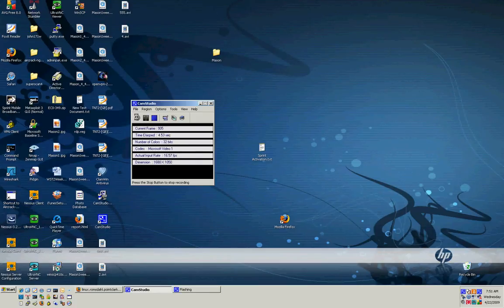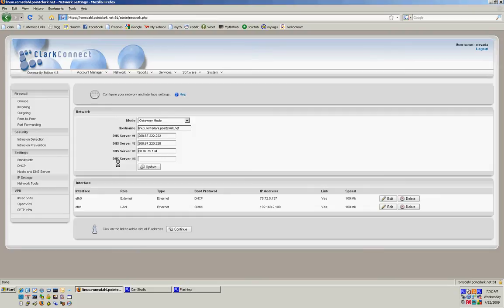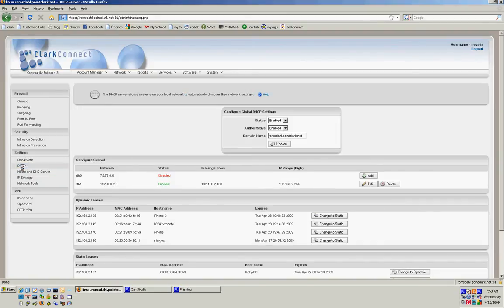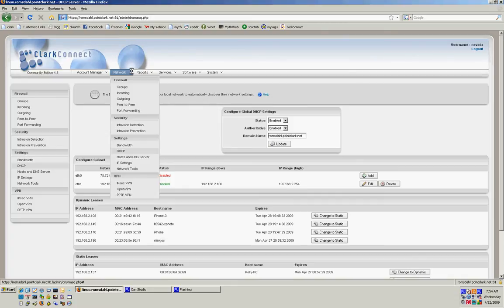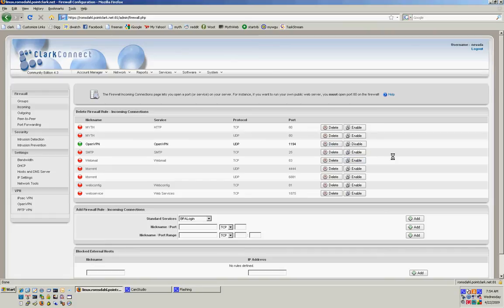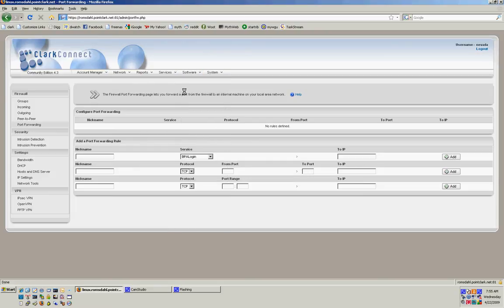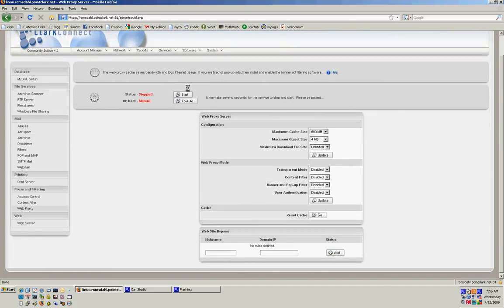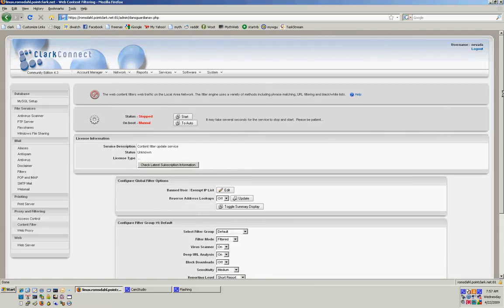ClarkConnect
This is a tutorial on how to set up a ClarkConnect server for NAT, packet filtering and also shows how it can be used as a web proxy.